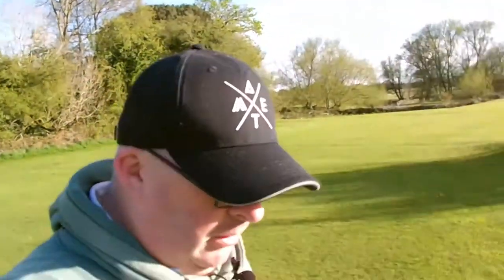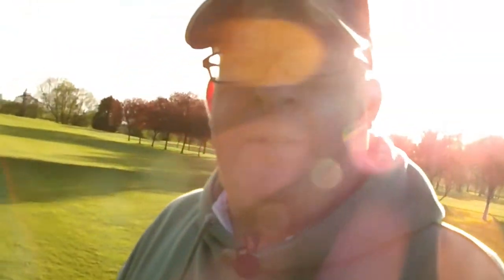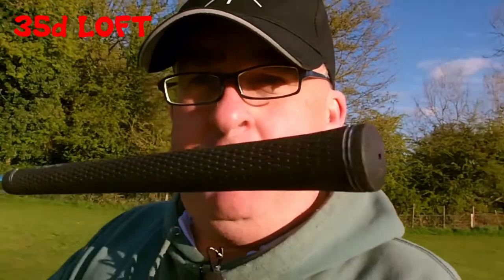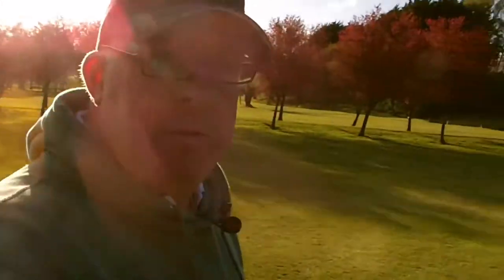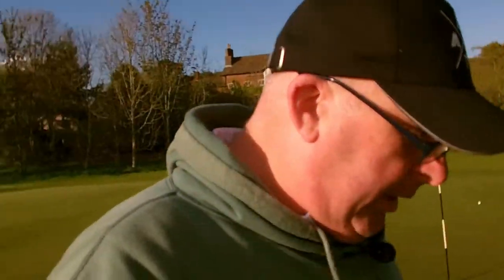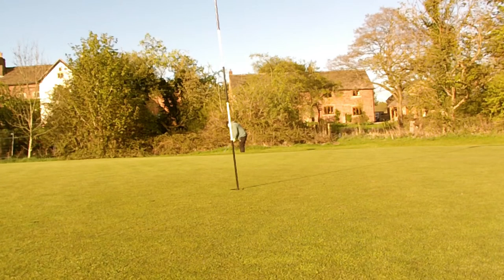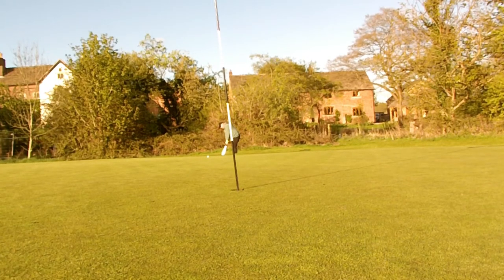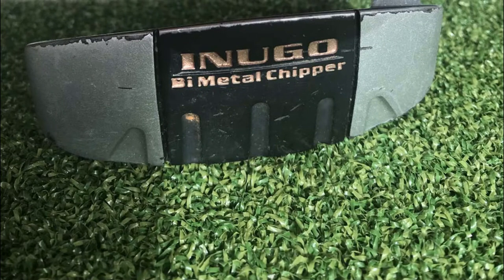Golf Chipper Game changer and could help your Handicap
Can a golf chipper help your game, not just for new golfers but for someone looking to improve there game

IInstagram @karlneedham